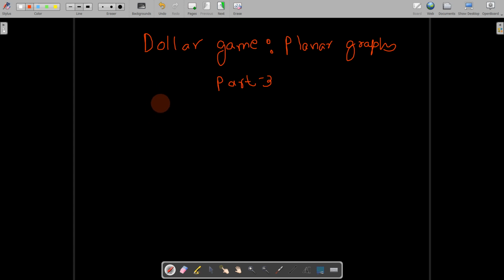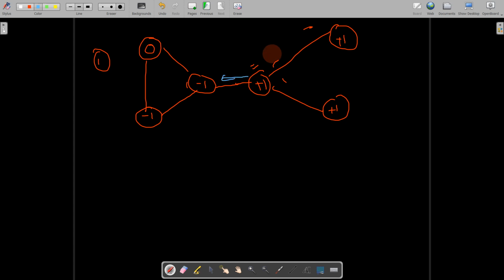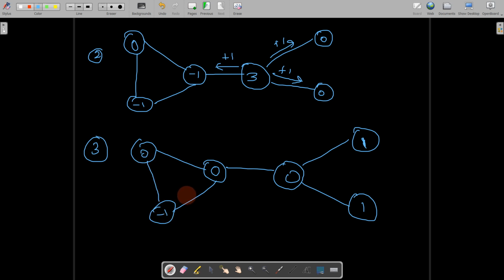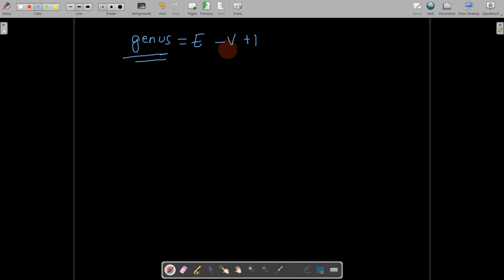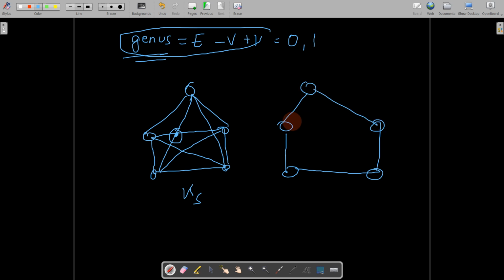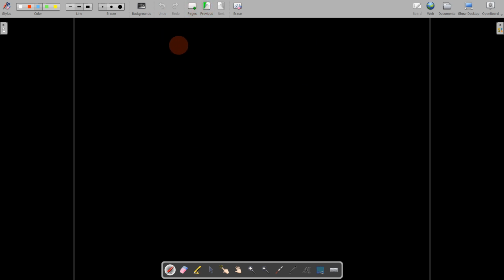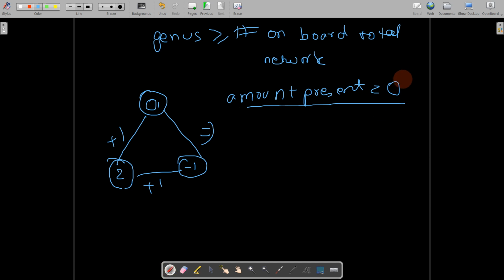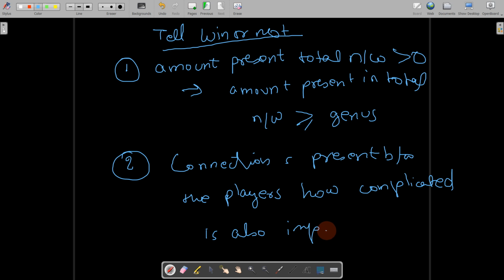dollar game planar graph part 3 concept of genus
discuss dollar game connection with planar graphs and what is genus of graph